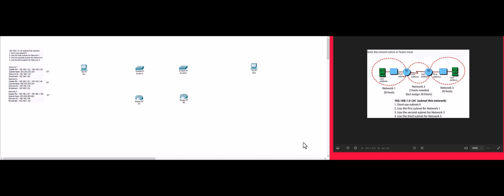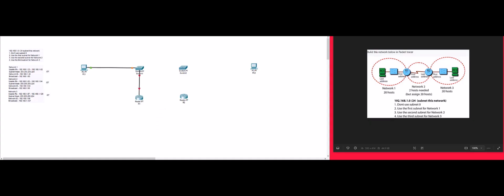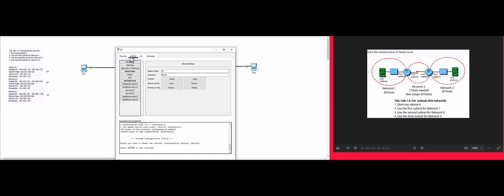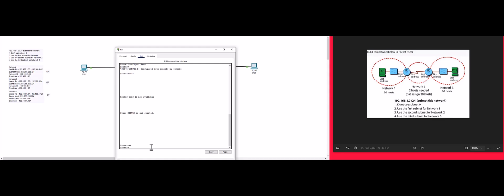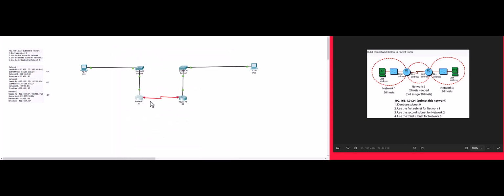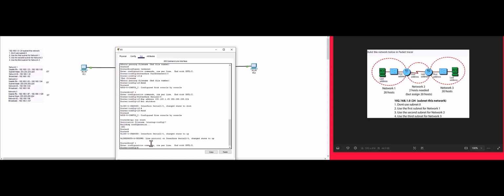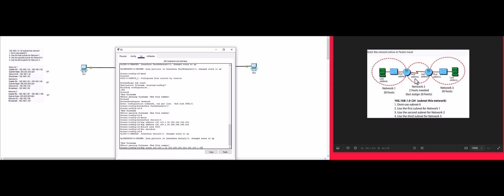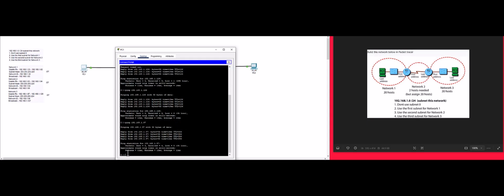Subnet a Network in Packet Tracer